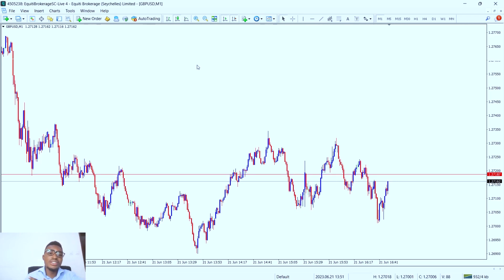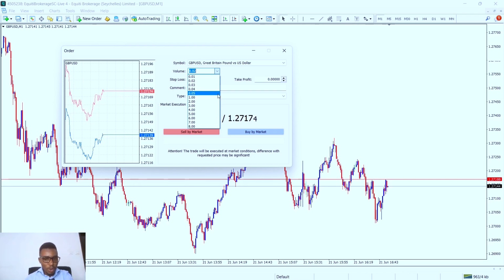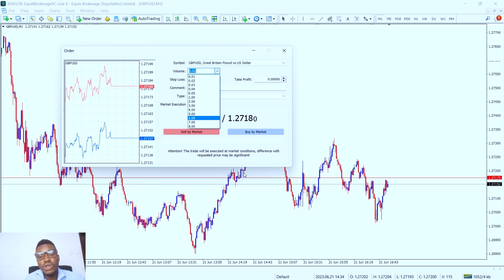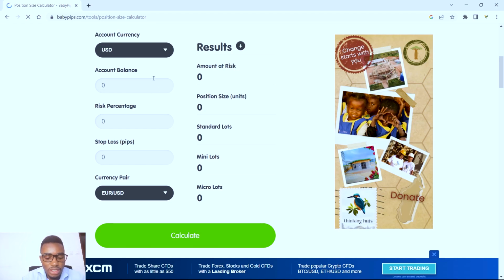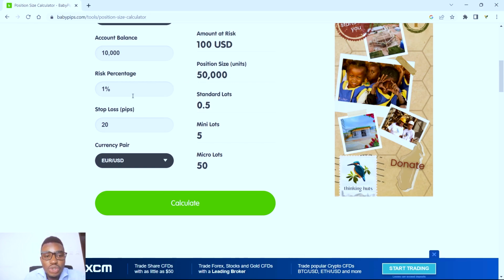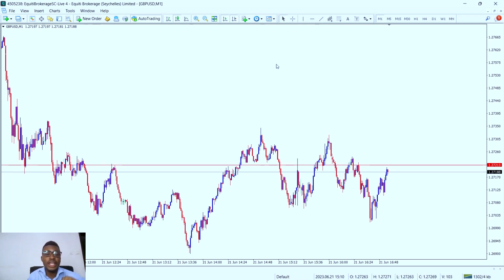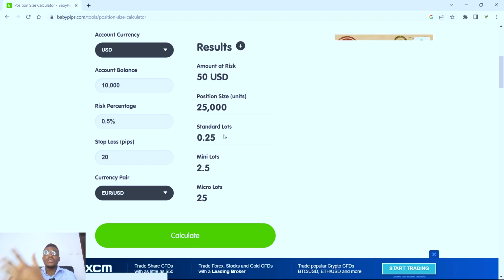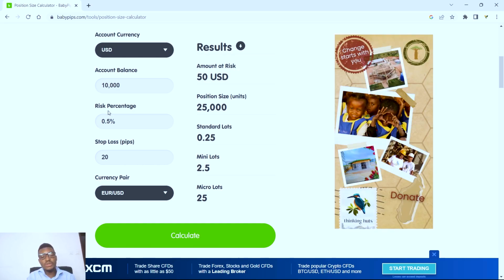Forex Trading for Beginners #4: How to Use lot size properly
Welcome to video #4 of Forex Trading for Beginners.

This is a free step by step trading course or beginner series that teaches you the essentials of Forex trading - especially for those who have little or no trading experience.